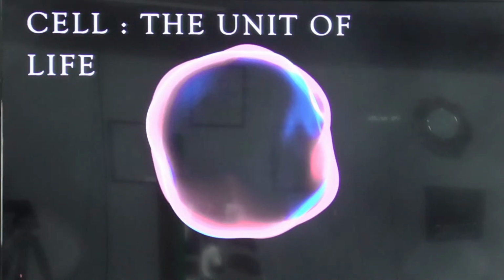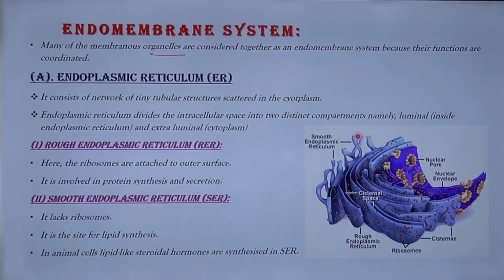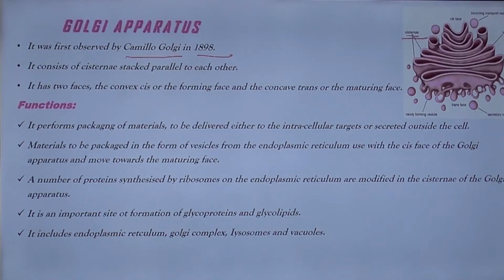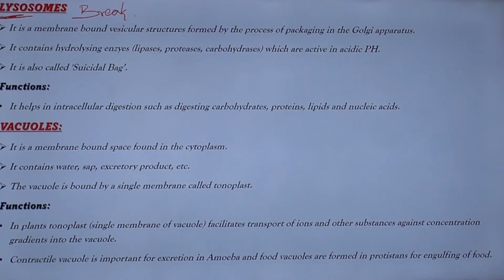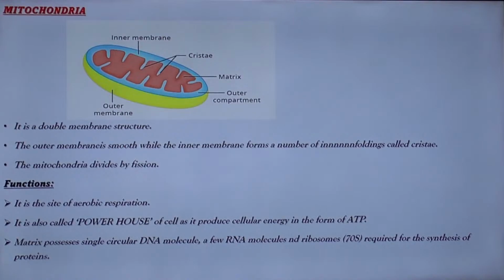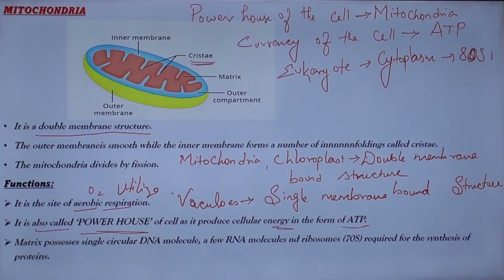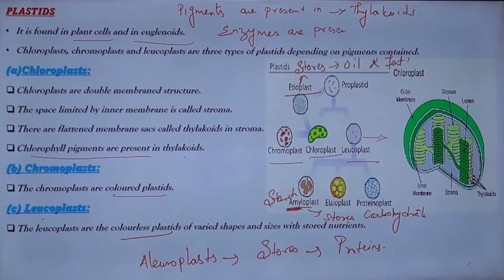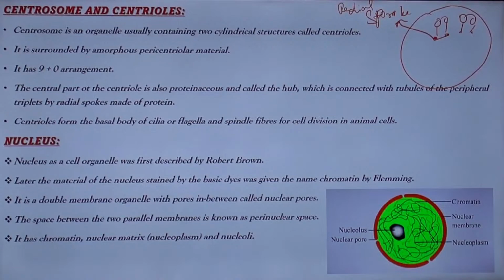NEET 2023 FUTURE DOCTORS NEET ACADEMY CRASH COURSE. DR.D.RAJASEKAR.M.B.B.S.,MRCOG Con:9884355558.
HELLO STUDENTS,
WELCOME TO FUTURE DOCTORS NEET ACADEMY.
MYSELF DR.INIYAVAL, BIOLOGY FACULTY.
TODAY I WILL BE TEACHING
THE UNIT OF LIFE WHICH IS IMPORTANT IN BIOLOGY
1.Cell wall
2.Entomembrane system.
(a) Endoplasmic Reticulum
(b) Golgi apparatus
(d) Vacuoles
3. Mitochondria

DR.D.RAJASEKAR.M.B.B.S.,MRCOG
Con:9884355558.